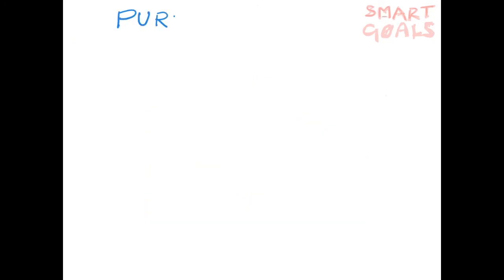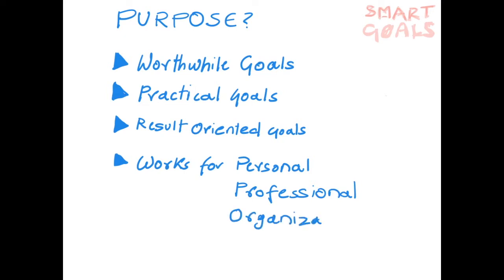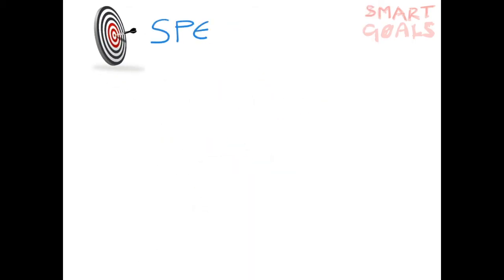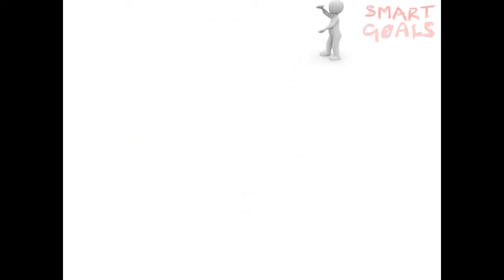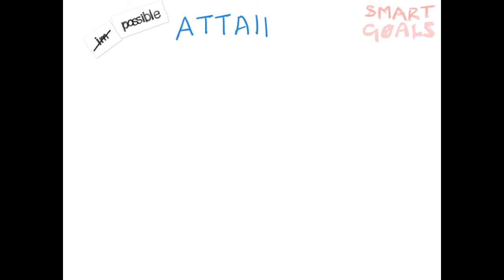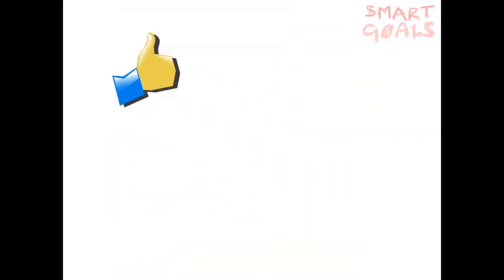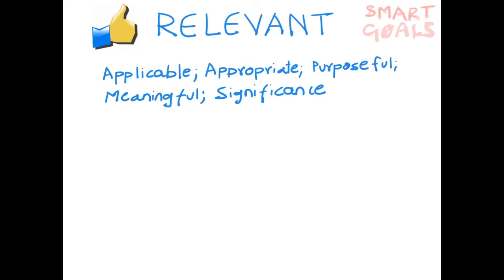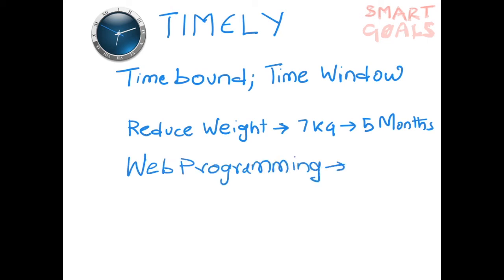SMART Goals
Create worthwhile personal and professional goals. Get practical and result-oriented.